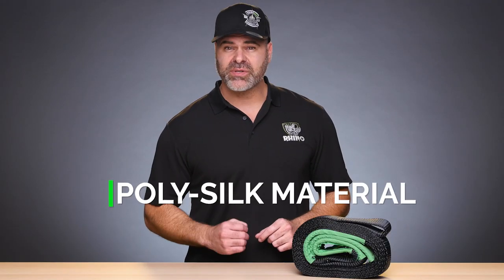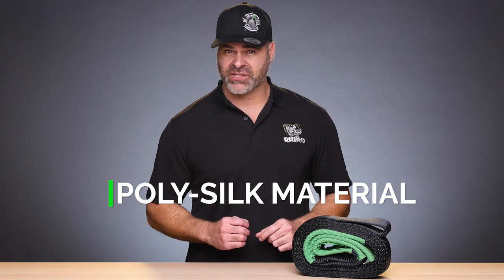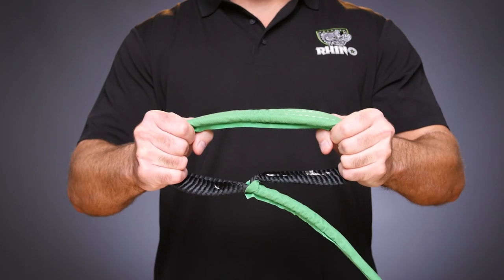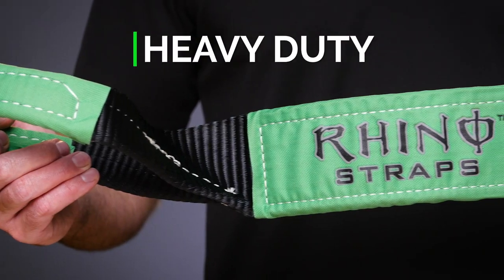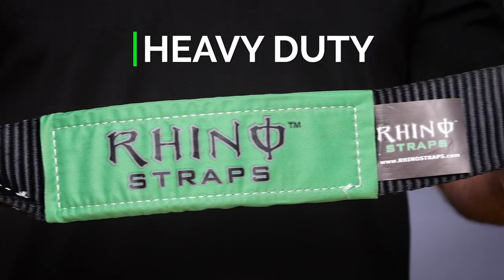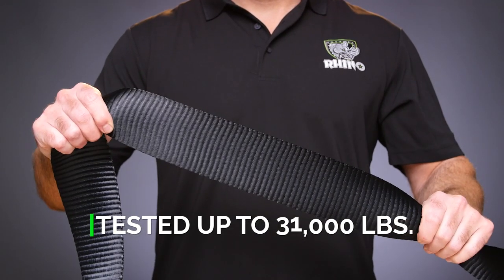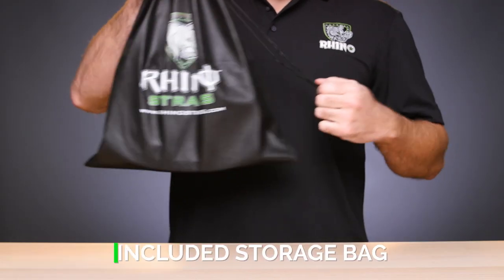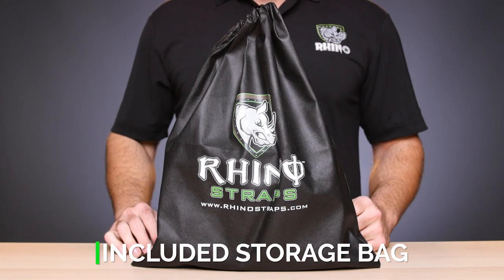Rhino USA - Recovery Tow Strap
We are a USA Based company we sell PREMIUM AUTOMOTIVE Accessories, #1 on Amazon.